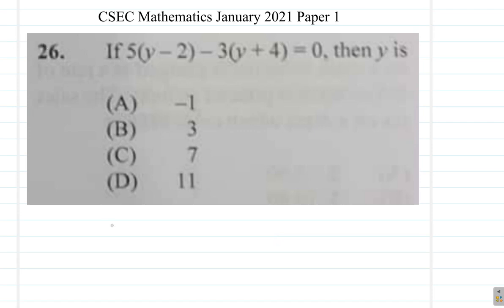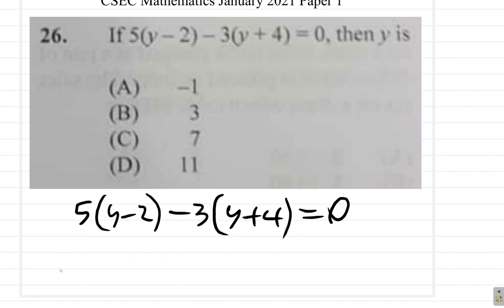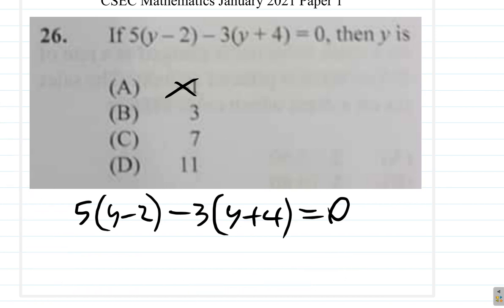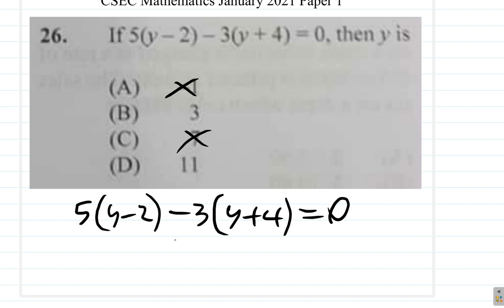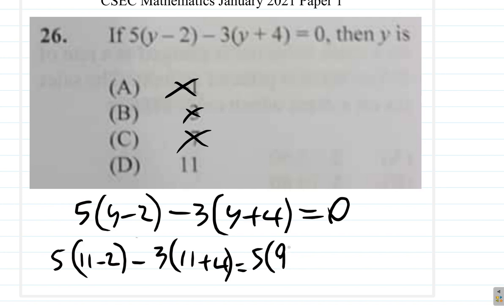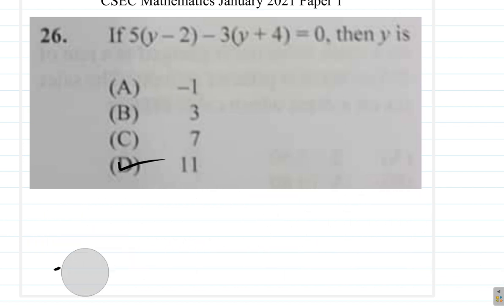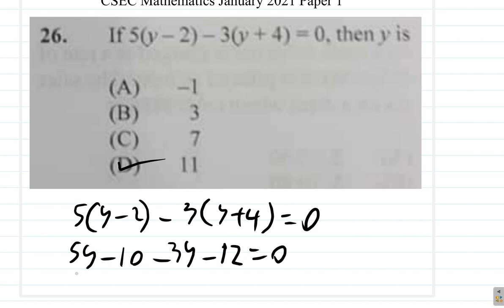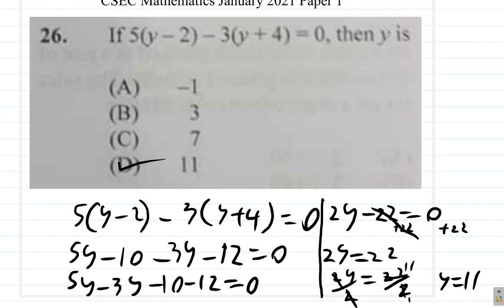January 2021 Paper 1 CSEC Mathematics Question 26